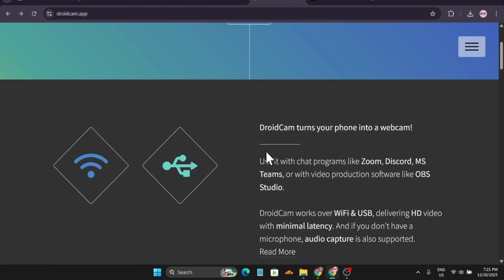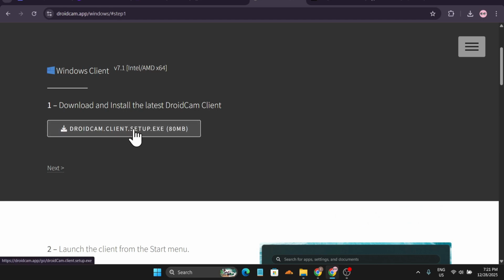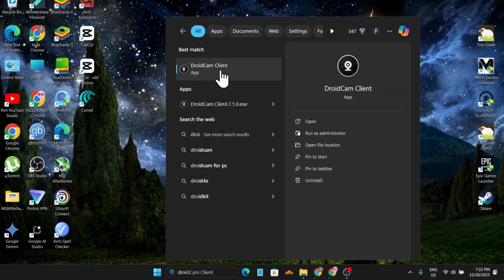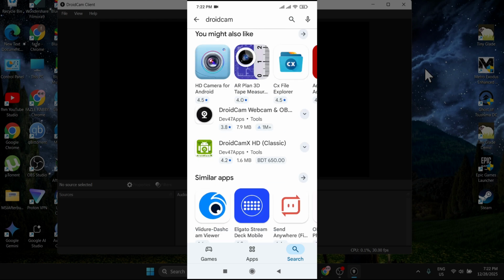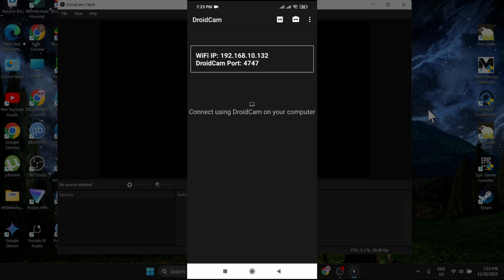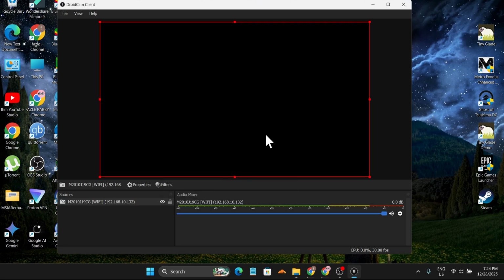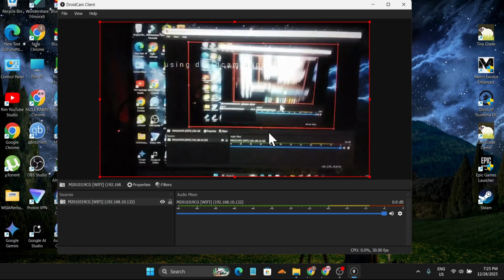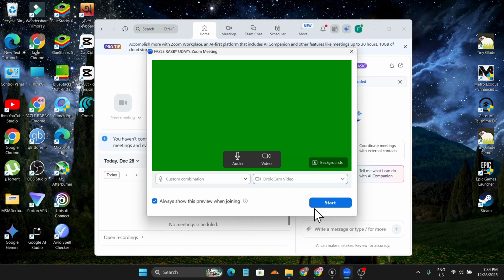How to use phone as a webcam on pc - Full Guide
how to use mobile camera as webcam
how to use phone camera as webcam for laptop pc .

In this video, I show you how to turn your iPhone or Android device into a high‑quality webcam for your Windows PC using DroidCam — a free, simple, and powerful app.

You’ll see how to install the app on your phone, set up the Windows client, connect over Wi‑Fi, and use your phone as a webcam in apps like Microsoft Teams, Zoom, Meet, and OBS.

droidcam obs
como usar o droidcam
droidcam
use phone camera as webcam for pc